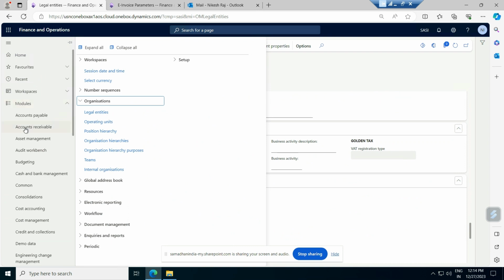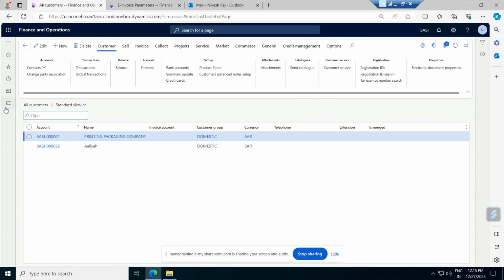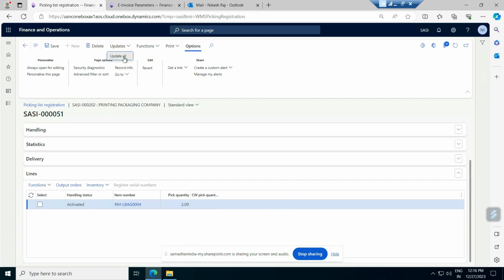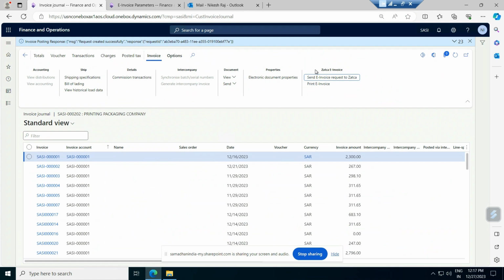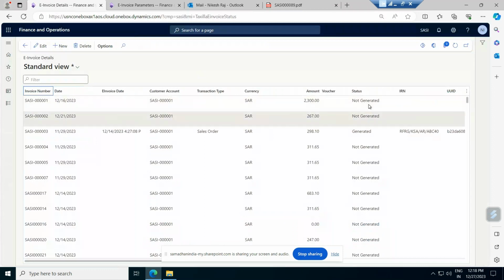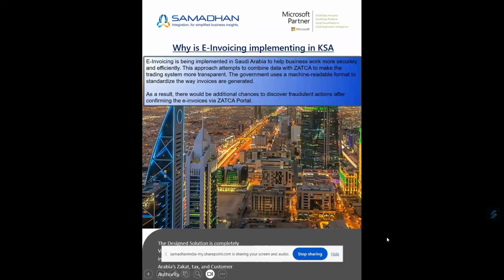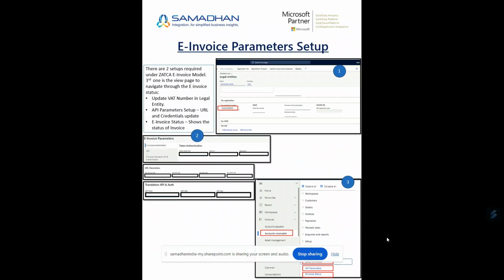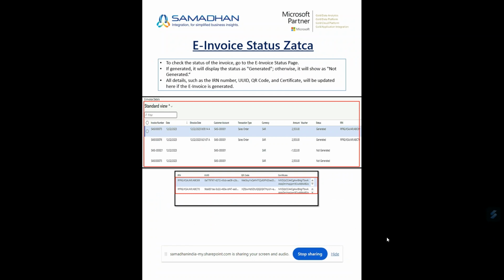ZATCA E Invoice Phase 2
SAMADHAN, is a Microsoft Partner, specializes in ERP implementation and customizations of industry specific business apps and integration on the Microsoft Dynamics 365 framework. We now provide a ready-to-use solution for E-Invoice in Saudi Arabia.

According to ZAKAT, tax and customer Authority in Saudi Arabia, the program is totally compliant with VAT and permitted for Electronic Invoicing which benefits immensely for the ZATCA E-Invoicing by providing value added extended features built on top of standard D365 F&O framework.